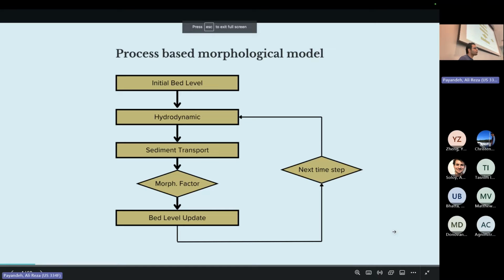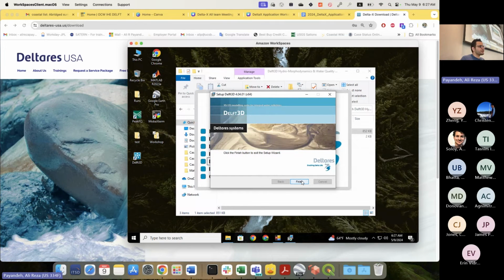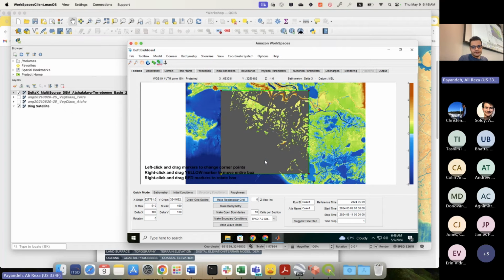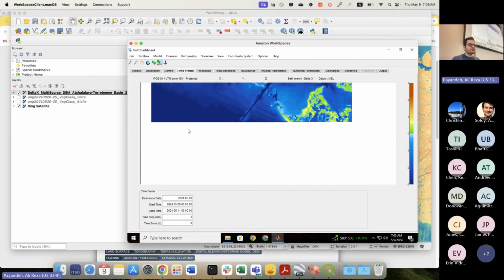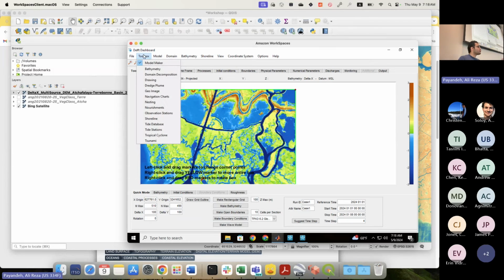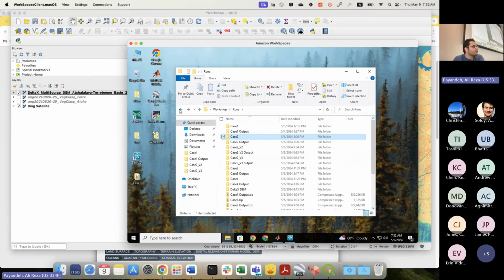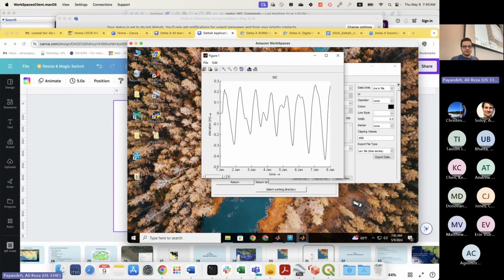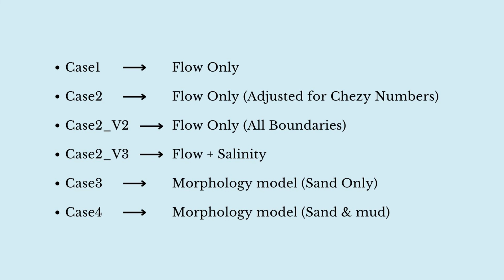Hydrodynamic Modeling of Deltas Using Delft3d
This presentation by Ali Reza Payandeh describes how to use Delft3D 4 modeling suite to run a hydrodynamic model using a test case from the Atchafalaya region in coastal Louisiana, including the Wax Lake and Atchafalaya deltas. The tutorial demonstrates how to set up a hydrodynamic model for river deltas, where both tidal and river discharge influences are significant. Guidance includes (1) how to install Delft3D; (2) how to use the Delft3D Dashboard to set up a hydrodynamic model; (3) how to make boundary conditions; (4) how to adjust bottom friction (Chezy numbers) based on vegetation maps; (5) how to run a model in the Delft3D main menu; and (6) how to utilize Delft3D QUICKPLOT to analyze the results.

The workshop materials presented in this session are available at NASA's Oak Ridge National Laboratory Distributed Active Archive Center (ORNL DAAC) hydrodynamic-modeling-of-deltas-using-delft3d--the-fate-of-deltas---delft3d-morphodynamic-modeling